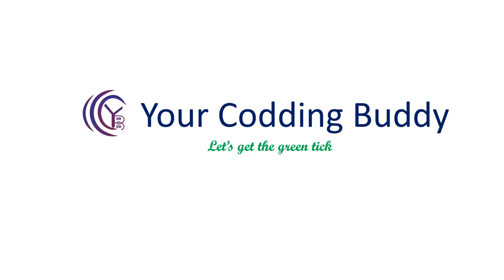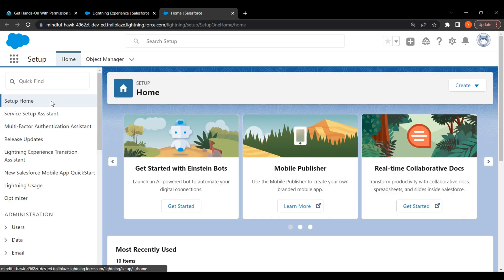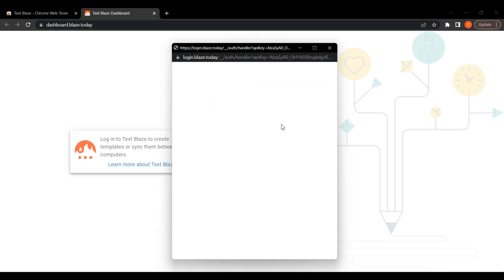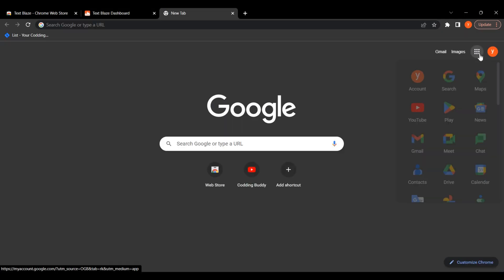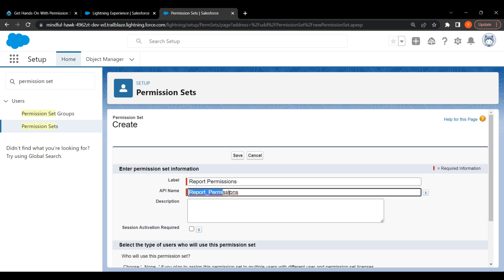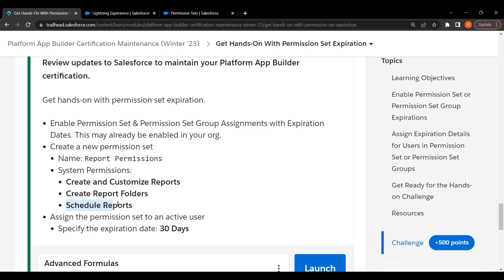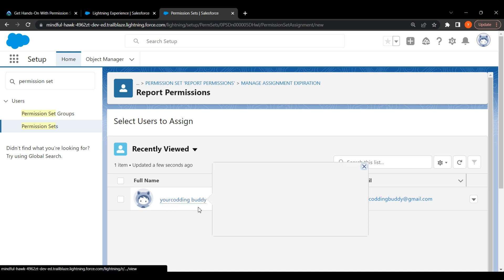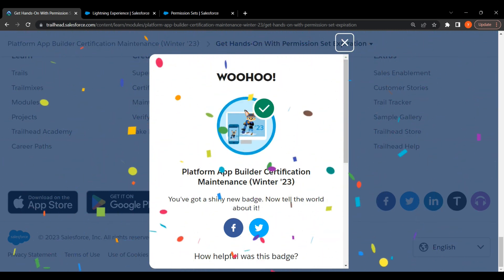Salesforce Trailhead - Get Hands-On With Permission Set Expiration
Solution of Salesforce Trailhead - Get Hands-On With Permission Set Expiration

You can ask for solution of any trailhead in comment section.

This trailhead is a part of Event Monitoring Module.

Watch the full solution of the Maintain Your Platform App Builder Certification for Winter ’23 Module

This Module is a part of Maintain Your Salesforce Certifications Trail.